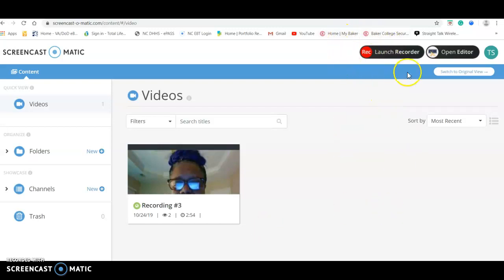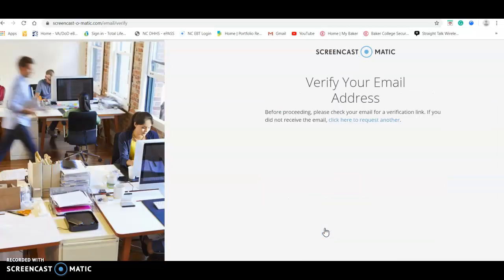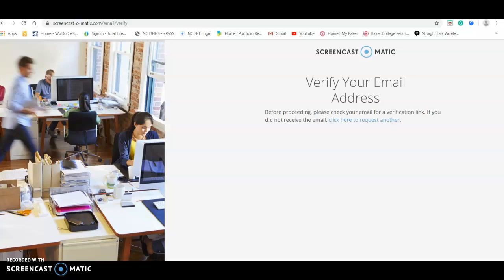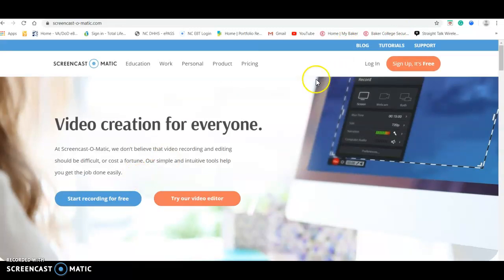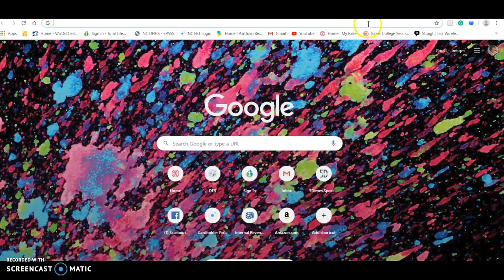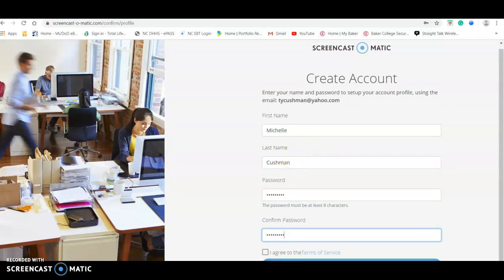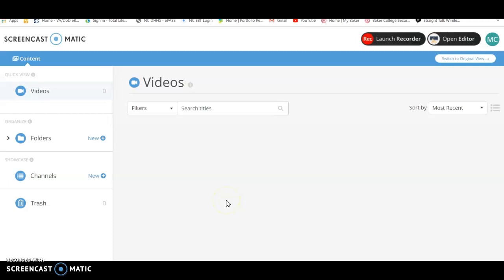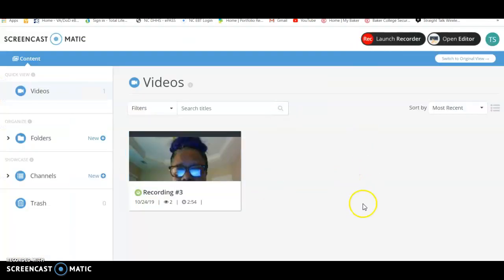How to use and create Screencast-o-matic Video